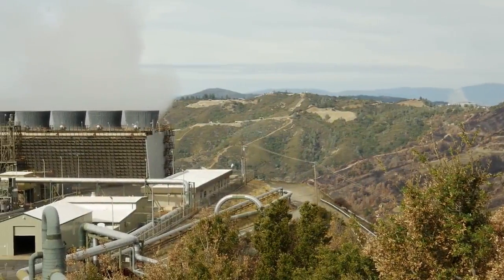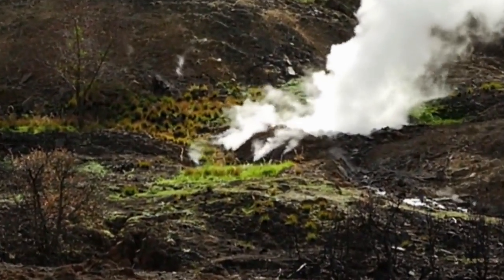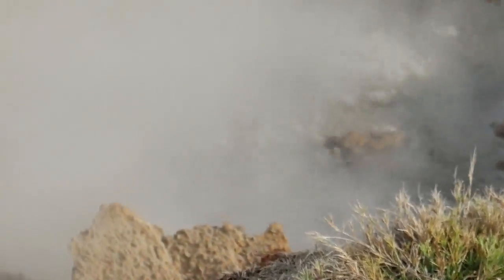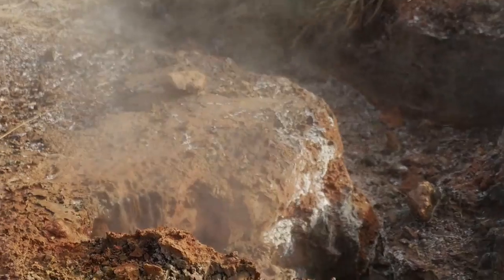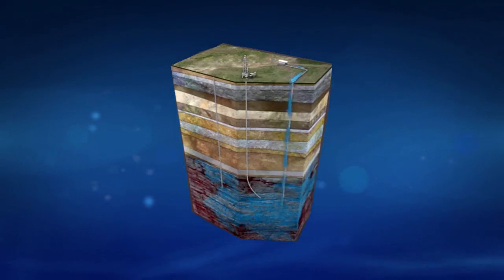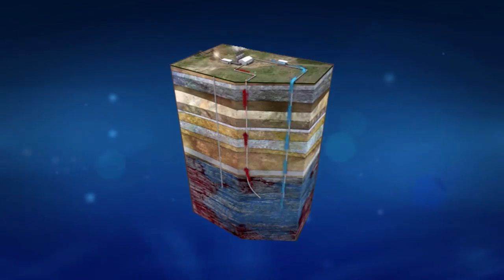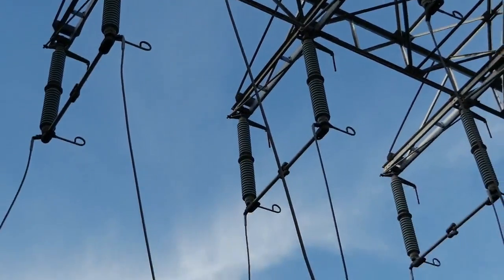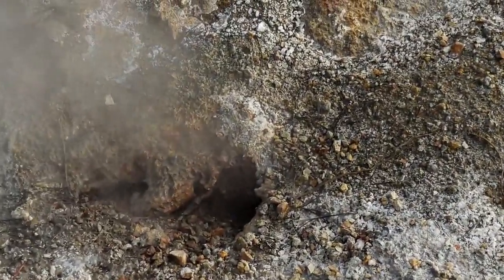North Bay Bountiful: Geothermal Energy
Jim Kluesener, Vice President Geothermal Region for Calpine, explains how “The Geysers” geothermal energy complex works. What is the geology? What are the cost savings compared to traditional carbon energy sources? What is the process?